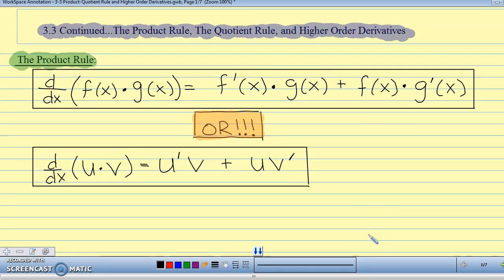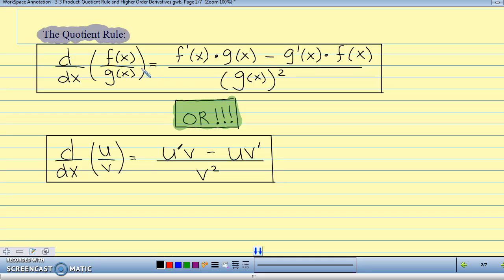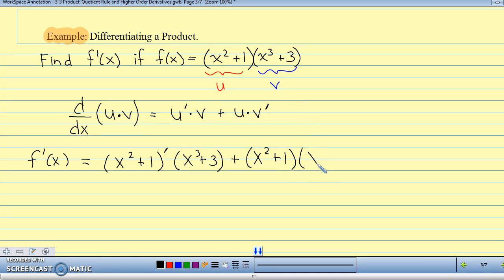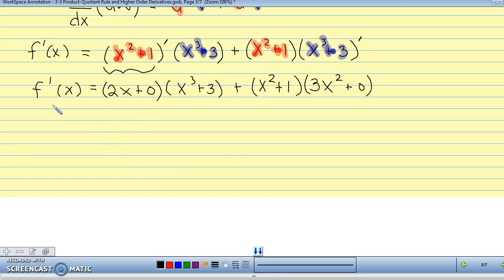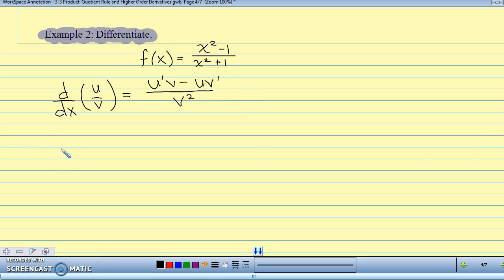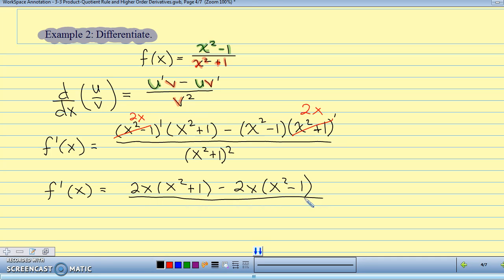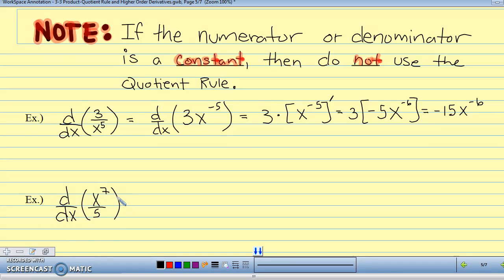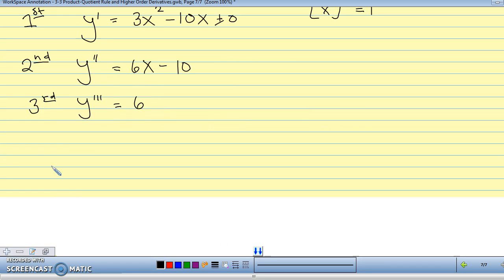3 3 Product Quotient Rule and Higher Order Derivatives